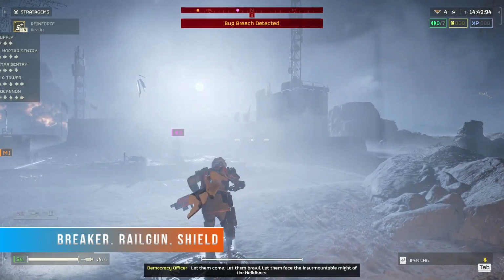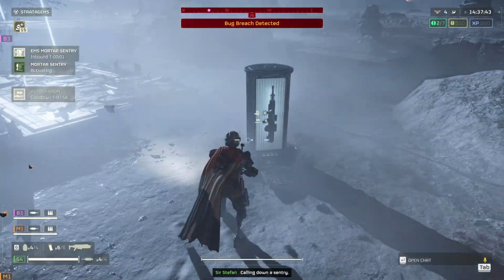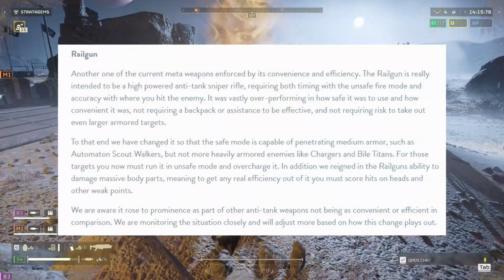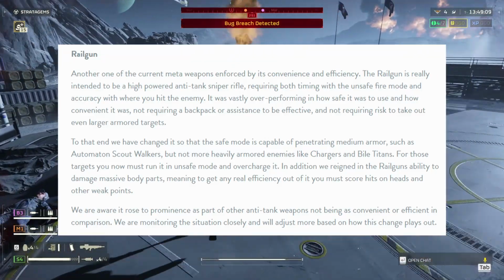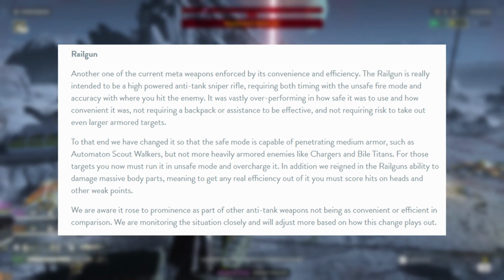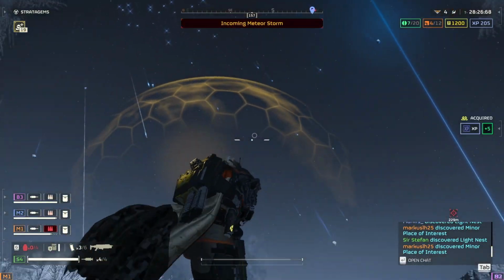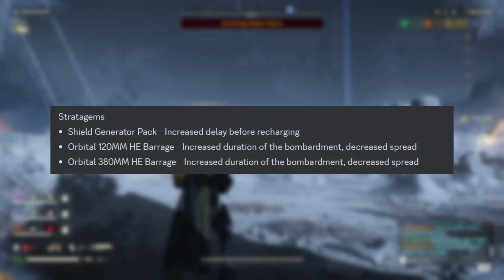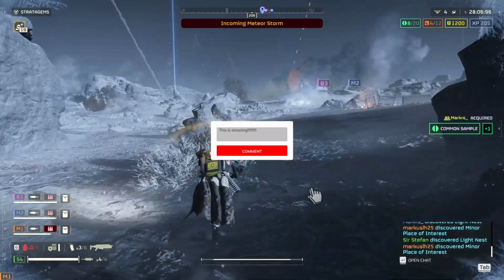Helldivers 2 Nerfs, Arrowhead responding & Joel riding Shotgun (for now)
Helldivers 2 is evolving faster than I can call in a Stratagem. A lot has changed & whether that's for better or worse depends on your playstyle.
Let's take a look at the biggest developments!

Chapters:
00:00 Intro
01:23 There goes the Meta
03:23 Nerfs vs. Buffs
06:20 Paper armor?
06:57 Death from Above!
08:26 Subscribers & Outro